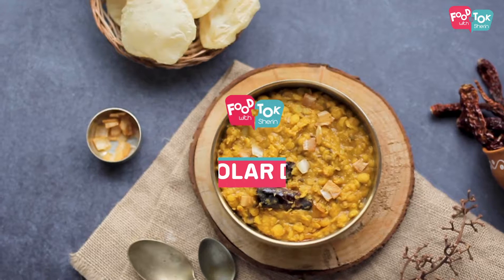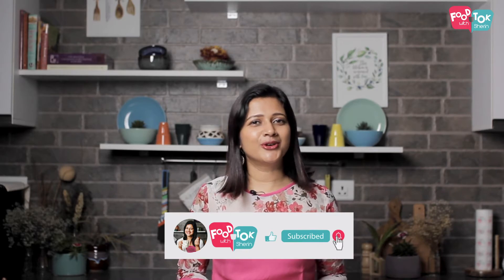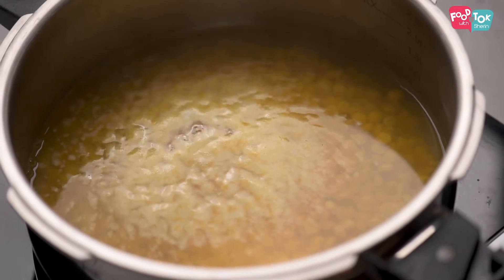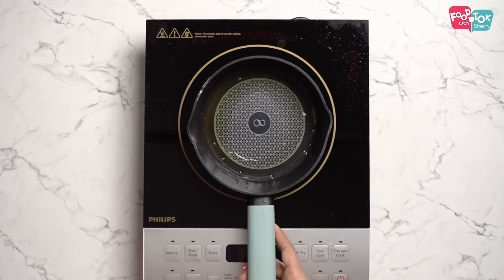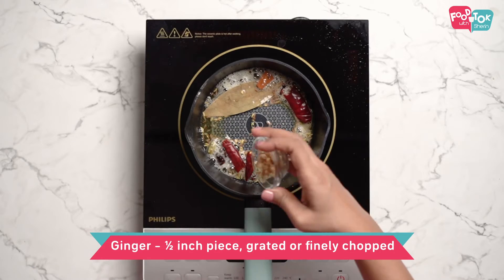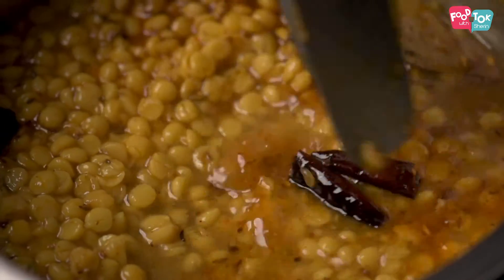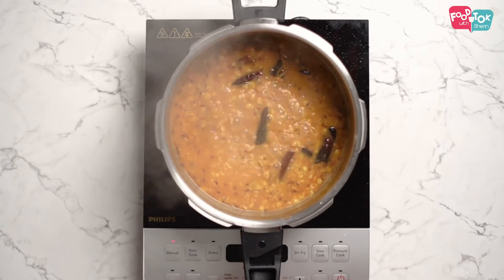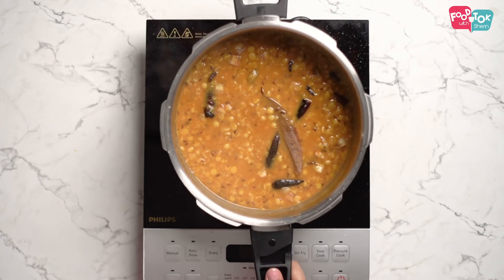Bengali Cholar Dal Recipe | Bengali Chana Dal Recipe | Bengali Meethi Chana Daal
The bengali cholar dal is a dal preparation which is usually had with luchis for breakfast, lunch or dinner. This Bengali chana dal preparation has some sweetness added too and hence is also called the Bengali meethi chana dal. It is pretty simple to make, so do try it out.

for the detailed written recipe!

INGREDIENTS:
**For Pressure Cooking**
Chana Dal/Split Bengal Gram Dal – ½ cup
**For Tempering**
Ghee
Coconut slices – 2 tbsp
Cinnamon – 1 inch stick
Green Cardamom – 2
Cloves – 2-3
Ginger – ½ inch piece, grated or finely chopped
Dry Red Chilli – 2, broked into two
Red Chilli Powder – ½ tsp
Sugar – 1-2 tsp (adjust per personal preference)